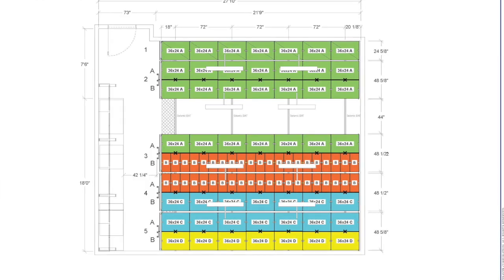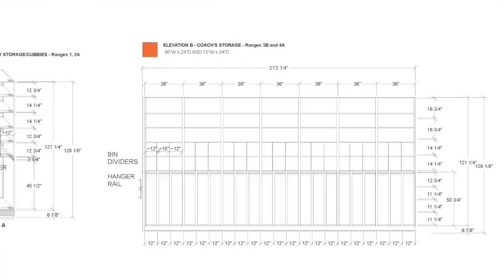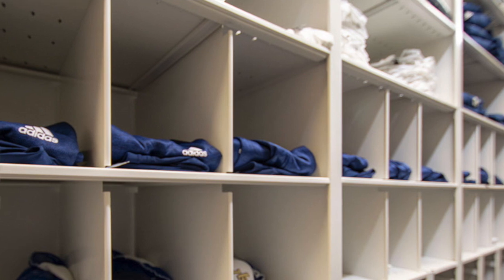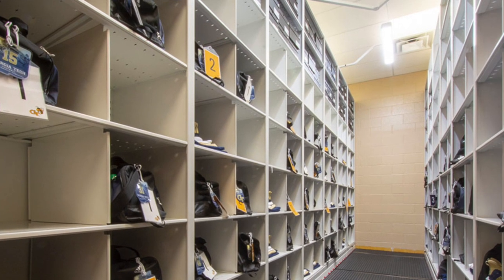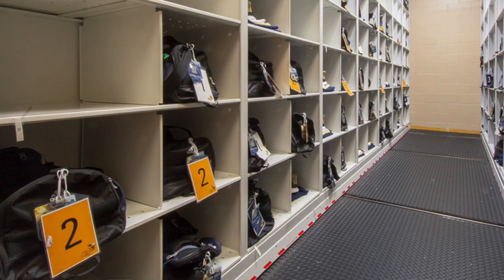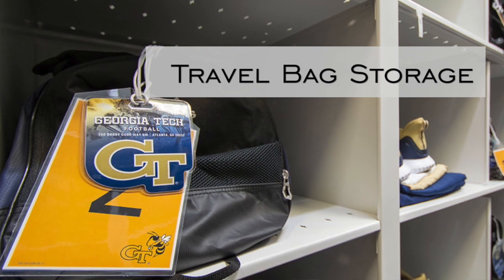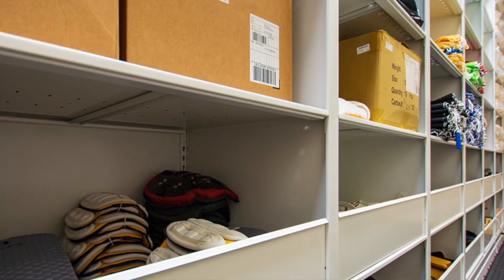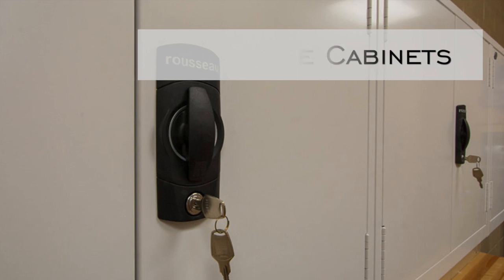P2 Talks – Georgia Institute of Technology (Georgia Tech) Football Team Storage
In this episode of P2 Talks, we discuss a recent football storage redesign project with Tom Conner, Director of Equipment Operations for Georgia Institute of Technology (Georgia Tech). The solution provides storage for players gear, coaches and staff gear, bulk storage, and a work area.